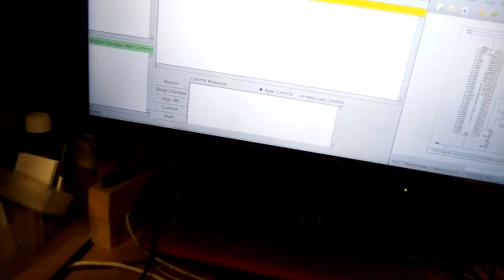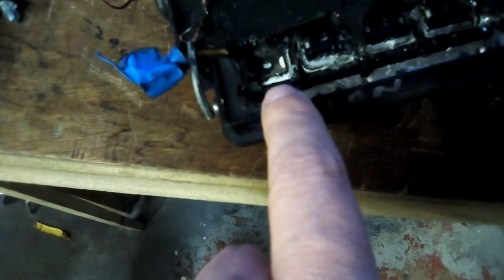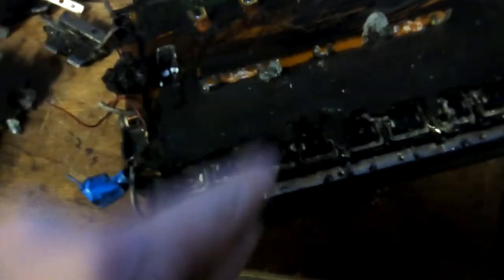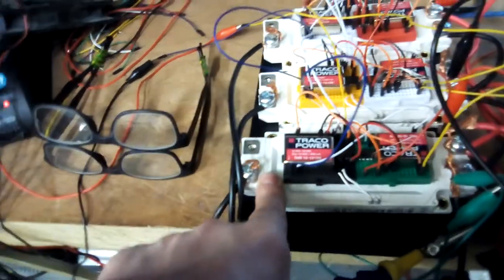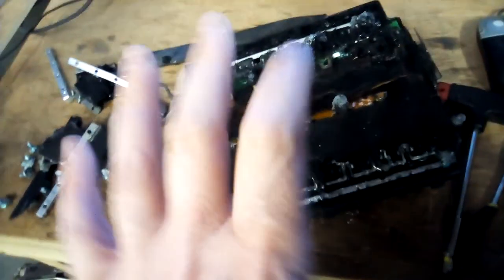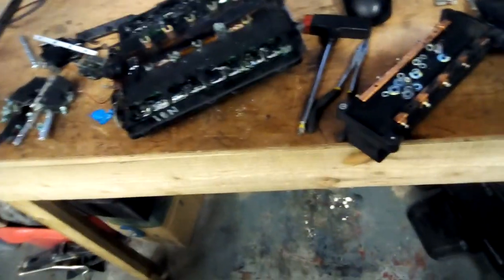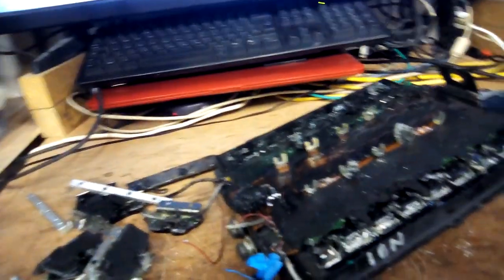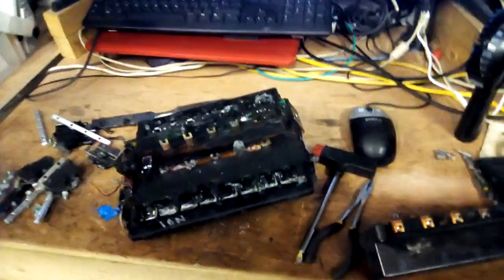Tesla Model S inverter teardown - all the way to the metal #2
This is a complete teardown of the Tesla Model S inverter which was destroyed by overheating

This shows the main capacitor and some of the IGBT clamps removed.

This is one of a sequence of videos showing the complete pulling apart of the inverter to show how they are put together.

I'm sharing these so people can see the insides like never before.